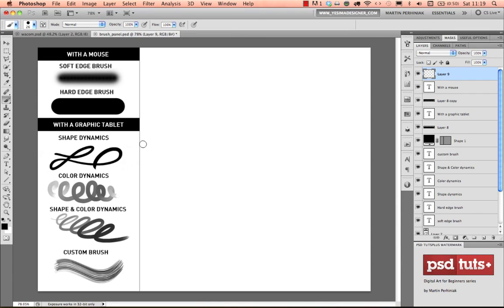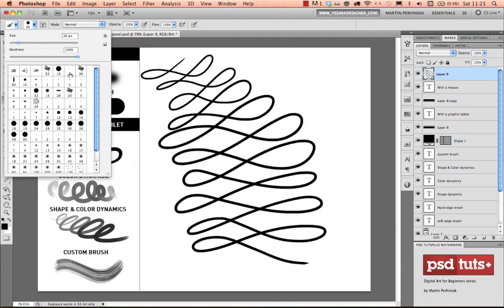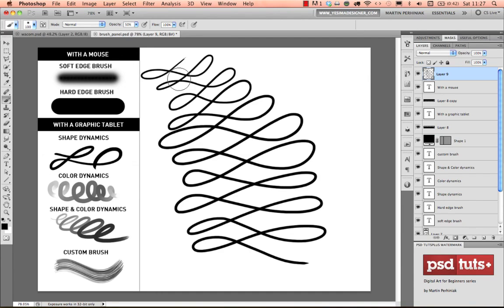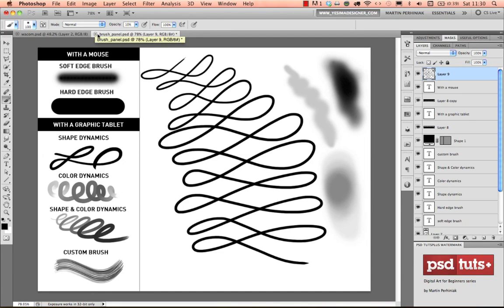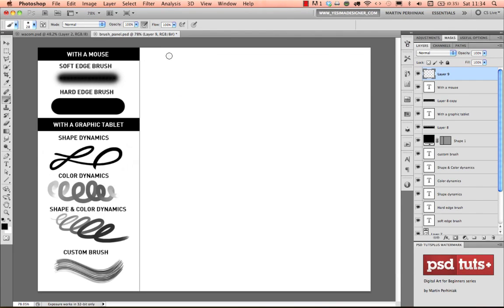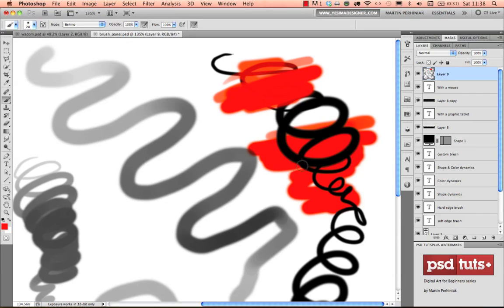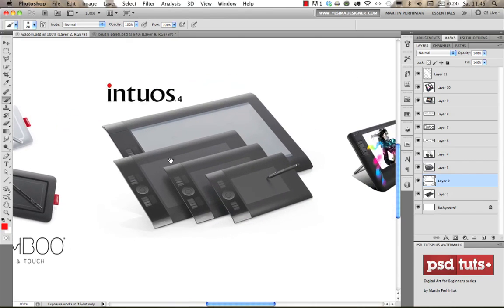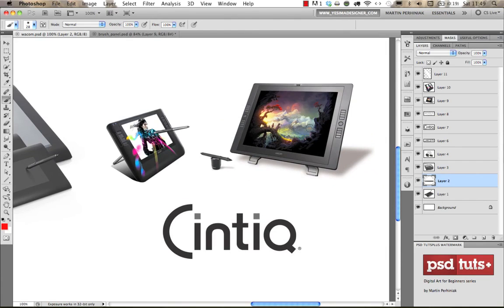The Brush Panel and Using a Tablet Psdtuts+